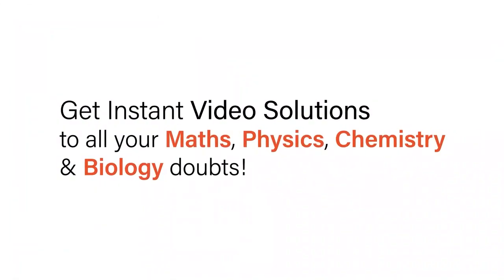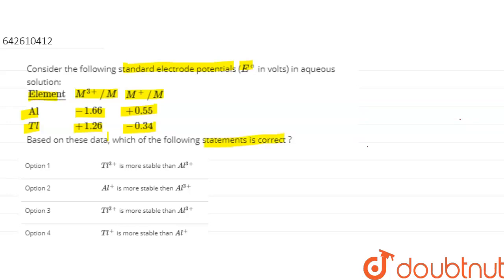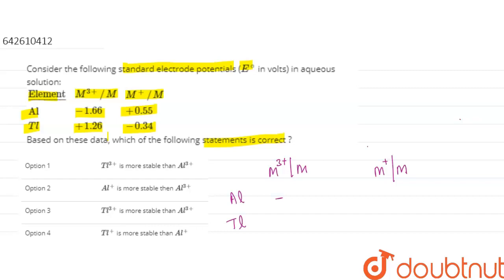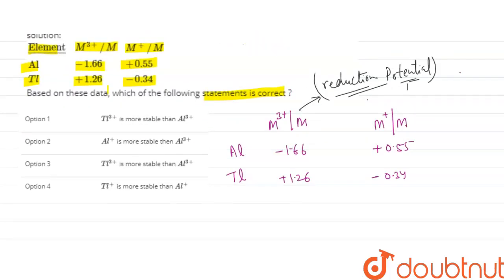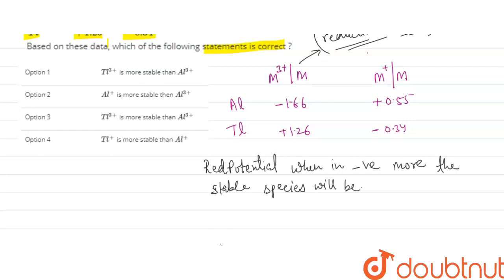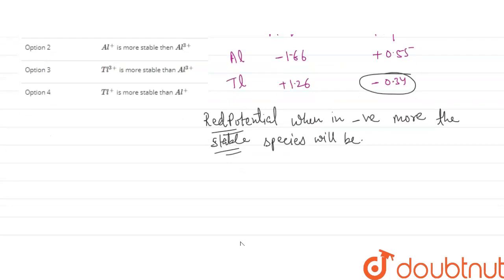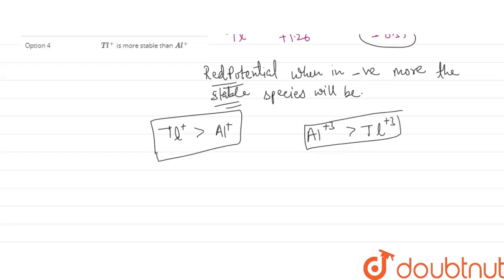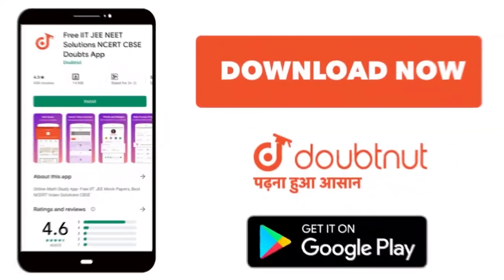Consider the following standard electrode potentials (E^(@) in volts) in aqueous solution:{:(und...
Consider the following standard electrode potentials (E^(@) in volts) in aqueous solution:{:(underline(Element), M^(3+)//M, M^(+)//M), (Al, -1.66, + 0.55), (Tl, +1.26, -0.34):} Based on these data, which of the following statements is correct ?
Class: 12
Subject: CHEMISTRY
Chapter: JEE MAINS
Board:IIT JEE

👉 Have Any Query? Ask Us.